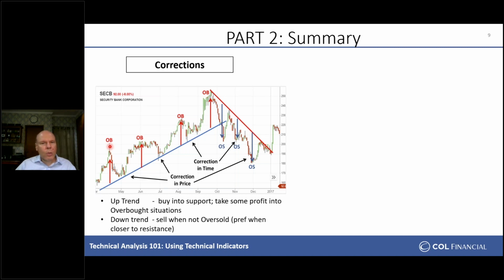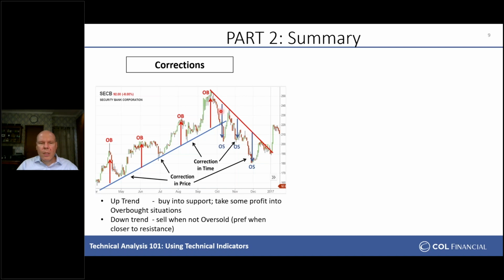3.0 Review of Part 2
Before jumping into the exciting world of Techincal Indicators, Juanis provides a summary of learnings and how each of the parts of the lecture series builds on the other. A short but necessary prequel to Part 3.